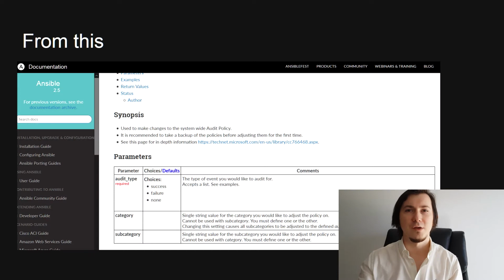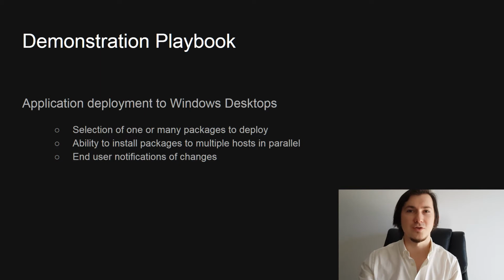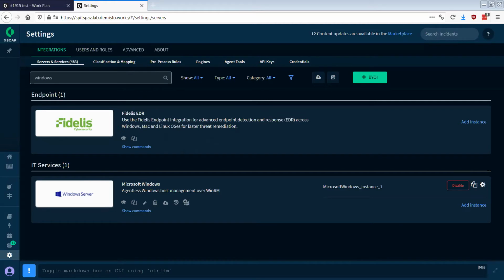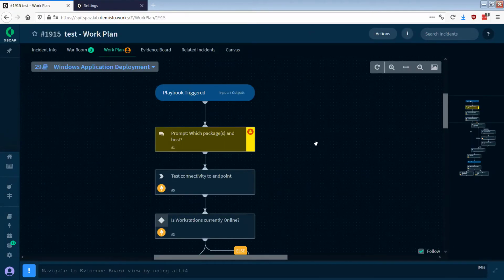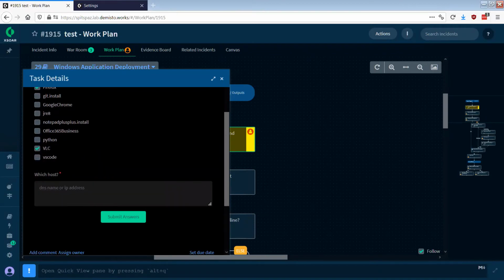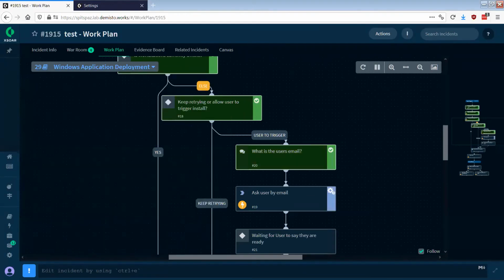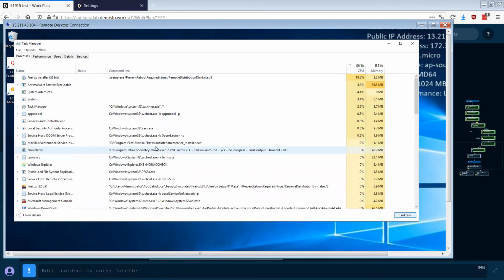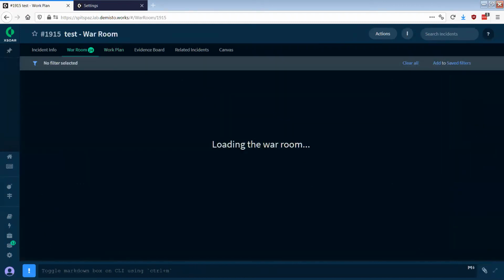1+1=3 Supercharging XSOAR with Ansible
A dream come true. For the Automation Rising 2020 SOAR hackathon I made my two favourite automation products work together with a translation layer for Ansible to use it in XSOAR as native commands. I've always wanted to have a drag/drop graphical workflow engine for Ansible, and now I have it! I will be releasing this to the community as part of my submission!